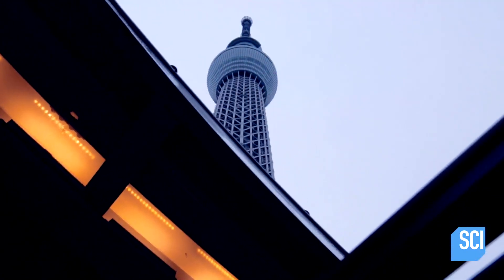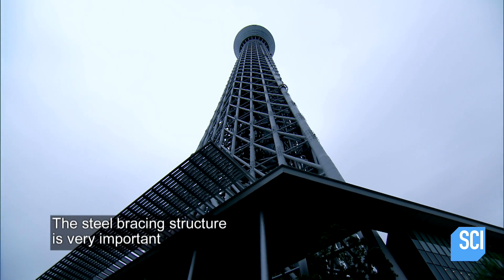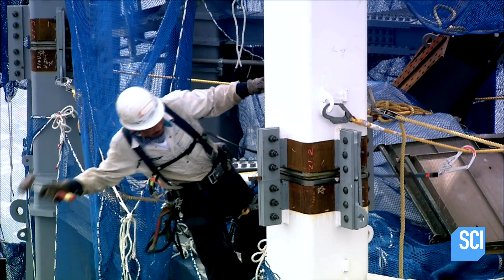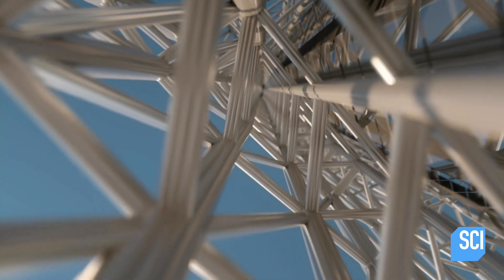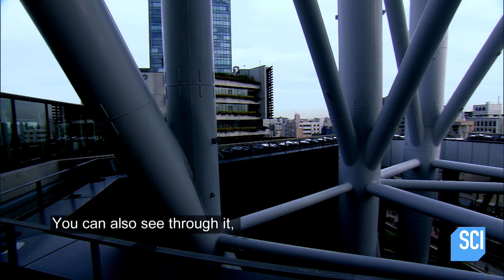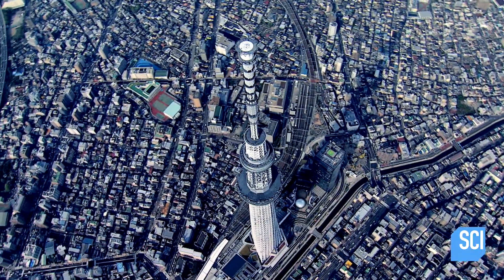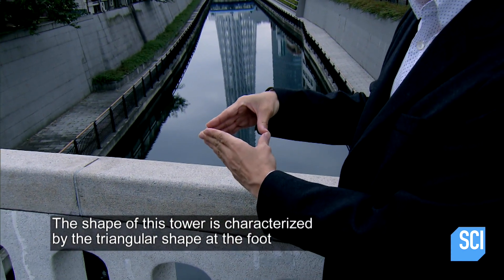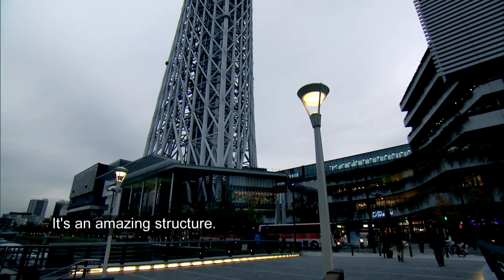Traditional Architecture and Modern Ingenuity Combined To Create This Typhoon-Proof Tower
Tokyo's Skytree tower is almost double the height of Chicago's Hancock Center -- but on a footprint 51% smaller.